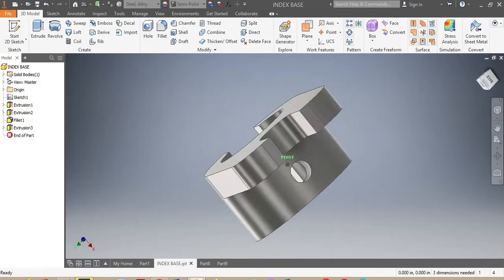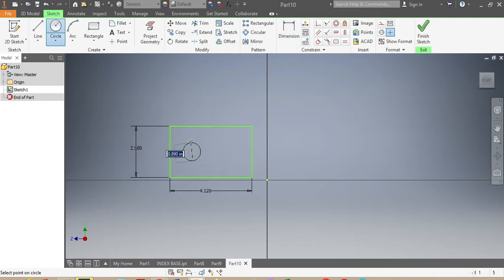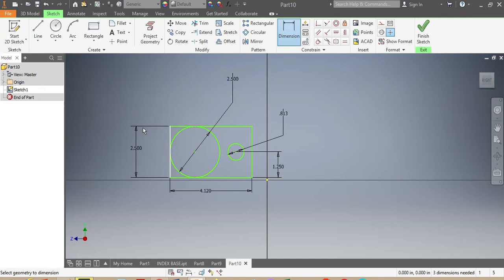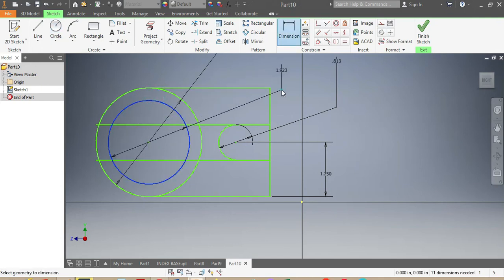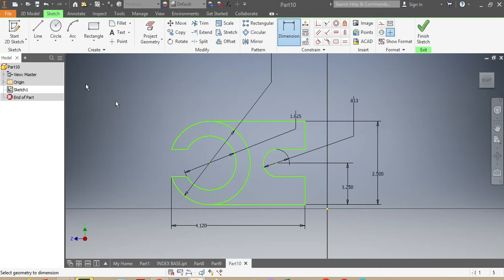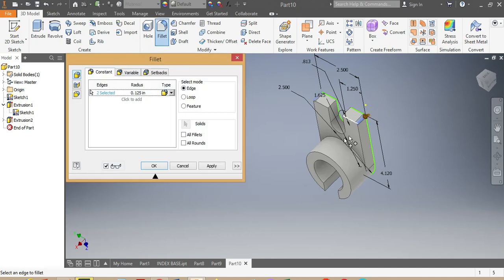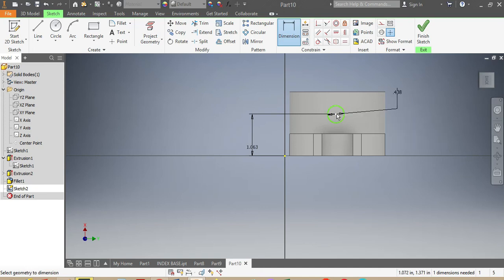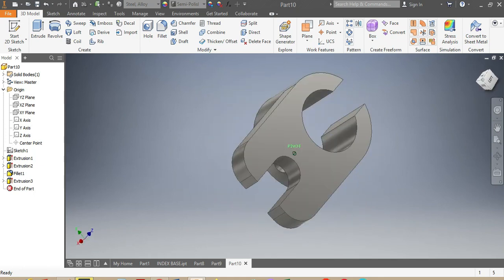INDEX BASE DRAWING With AutoCAD , UNISA EMO1601 (Mechanical Engineering Inventor AutoDesk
INDEX BASE With AutoCAD , UNISA CAD2601 (Mechanical Engineering) Inventor AutoDesk
MACHINED MINIATURE CYLINDER With AutoCAD , UNISA CAD2601 (Mechanical Engineering) Inventor AutoDesk: How to use rectangular pattern

SCIENCE, ENGINEERING, TECHNOLOGY, INGENIERIE, MOTIVATION, MATHEMATICS, MATHEMATIQUE, METALLURGIE, METALLURGY, PHYSIQUE, TRIGONOMETRIE, DESSIN, DRAWING, AUTOCAD, AUTODESK, INVENTOR